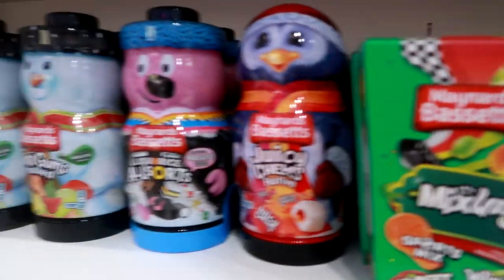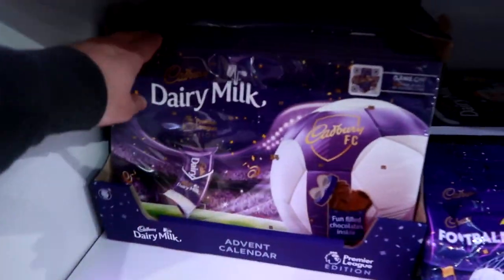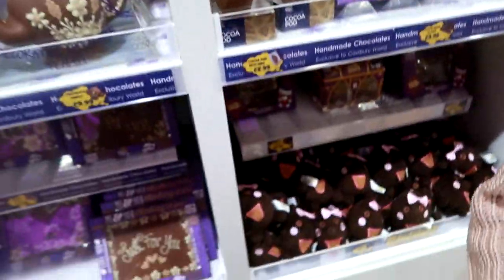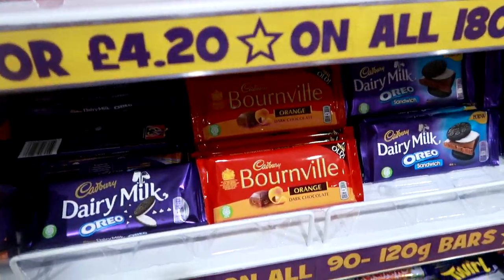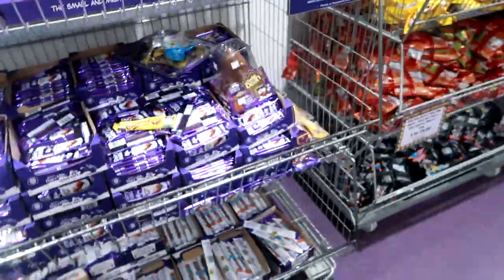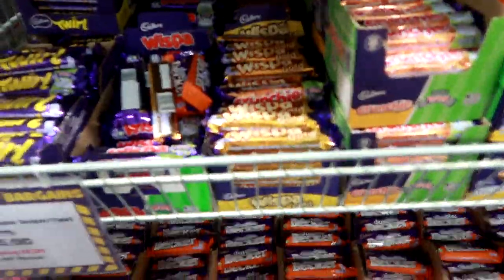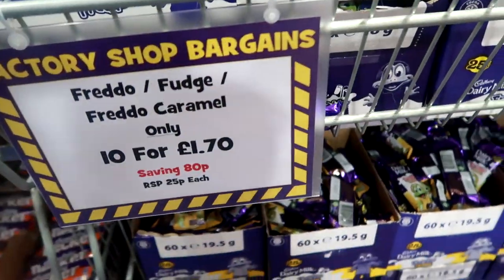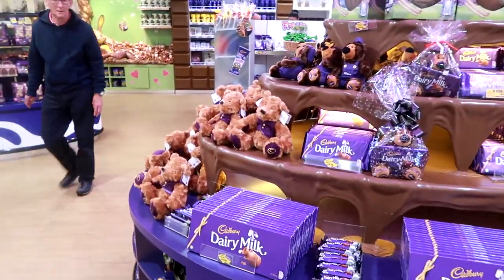Shopping at Cadbury World & Factory Shop | October 2018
MJ and Claire discover the world of Cadbury in Bournville, AKA Cadbury World where they have a large gift shop and factory shop.